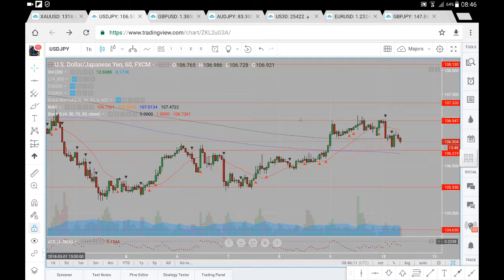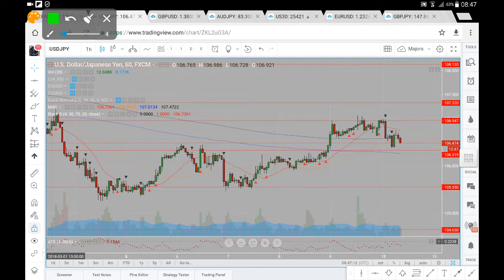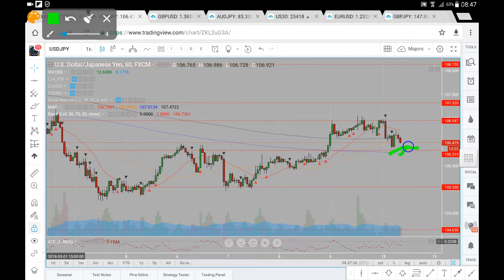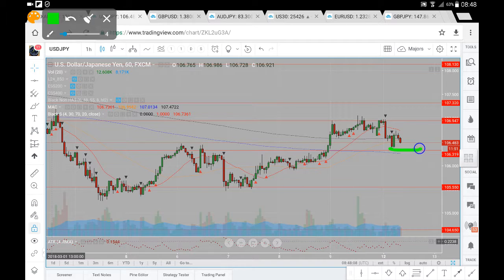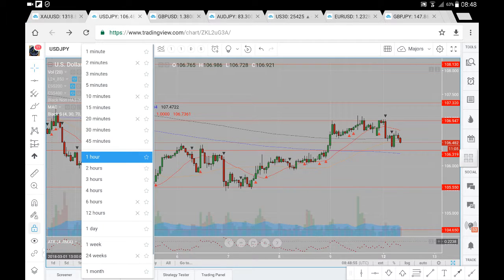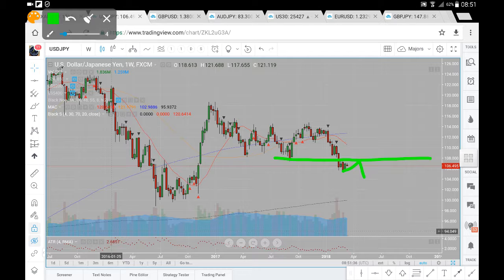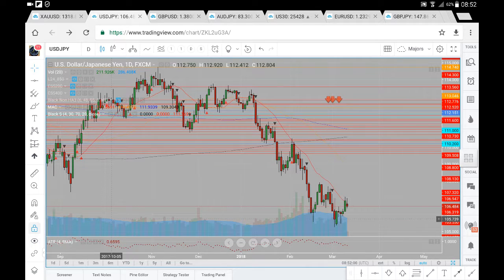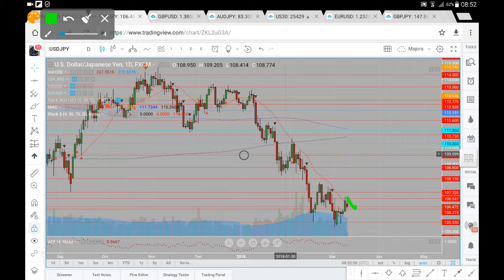USDJPY Analysis 12 03 18 March 12th ( commentary, not advice)